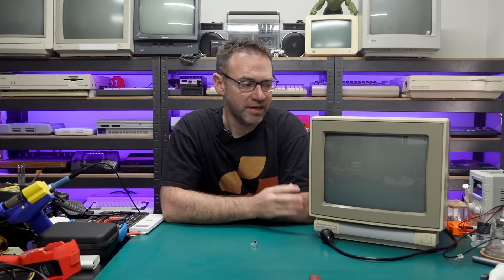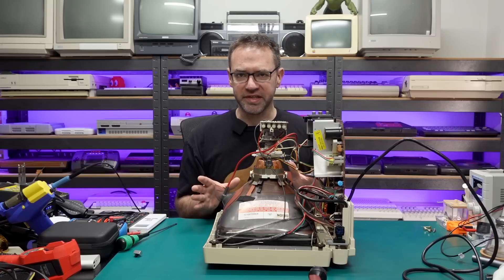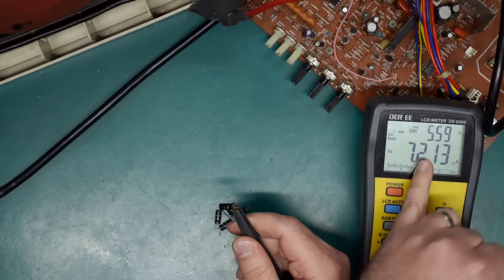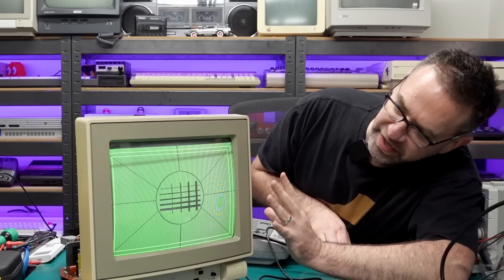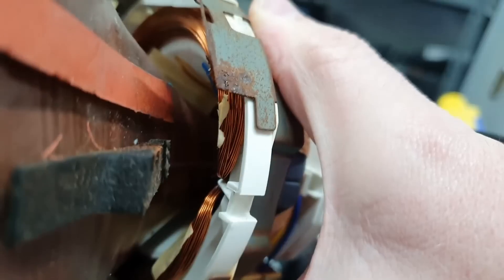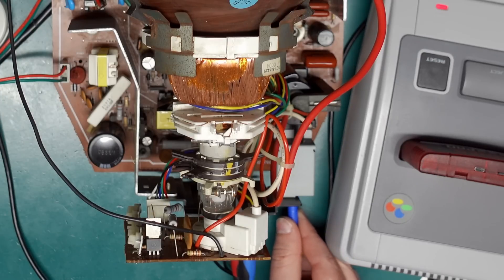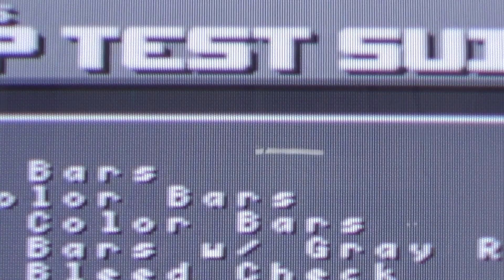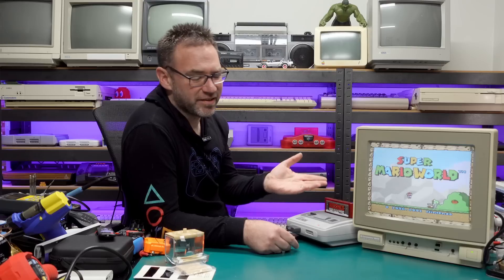Commodore 1802 CRT monitor tune-up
. Finally getting around to fixing up the Commodore 1802 monitor that I bought off ebay over a year ago.

Convergence strips
Service manual (NTSC model as there are no scans of the PAL version)

0:00 Intro
2:06 Disassembly and switch replacement
4:11 Capacitors
5:41 Switching inputs and centering
8:44 Other stuff
11:02 Convergence
13:54 Focus
14:31 Colour
16:25 Outro